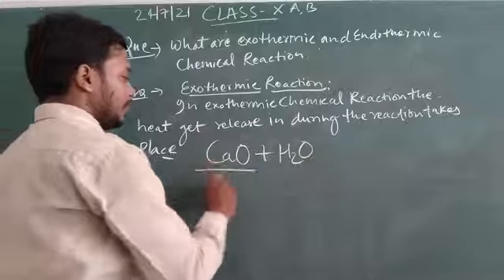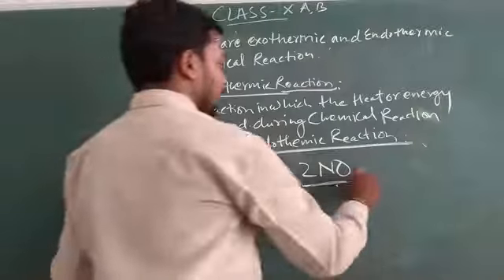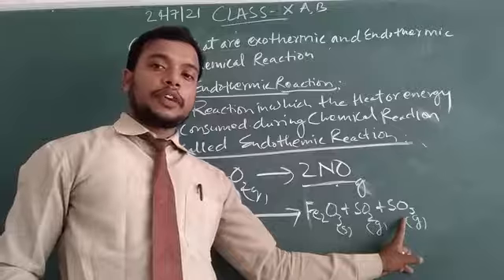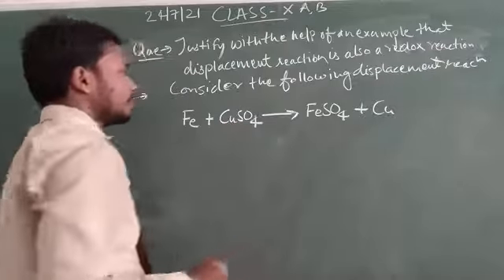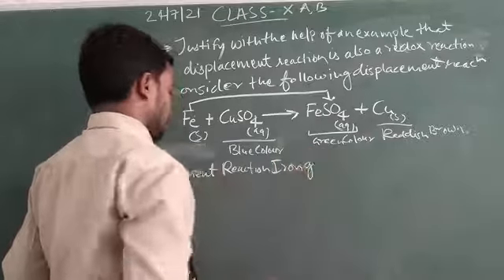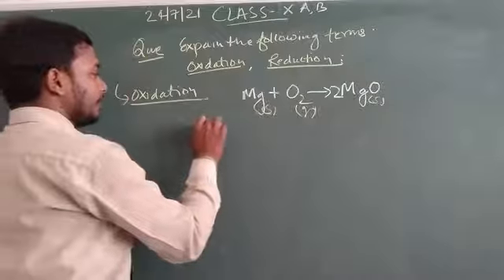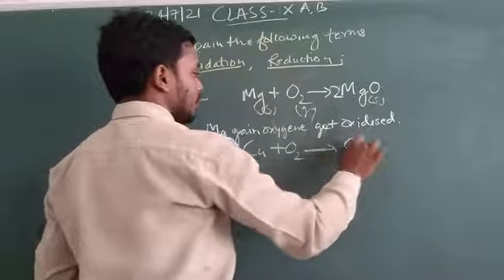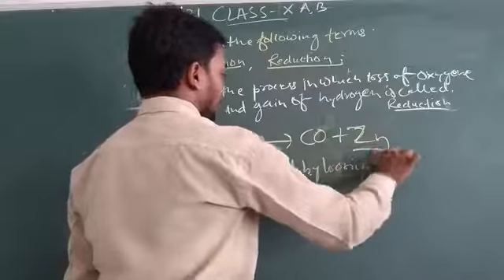Chemistry Class X Question Practice Part 2